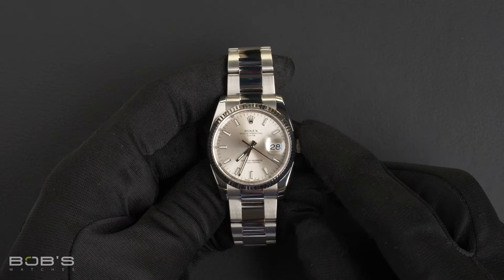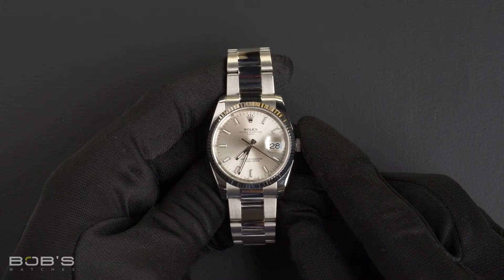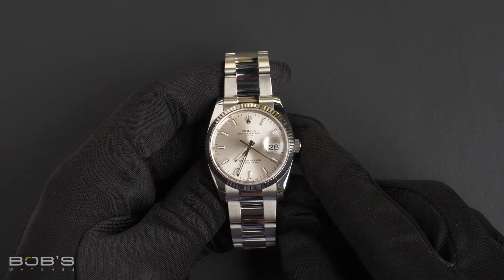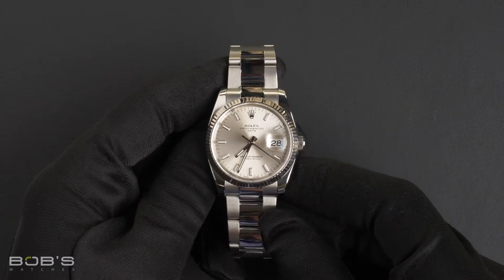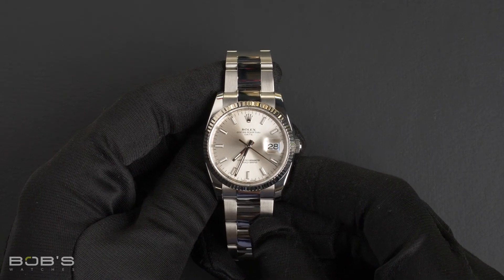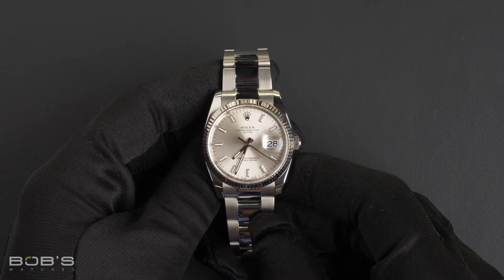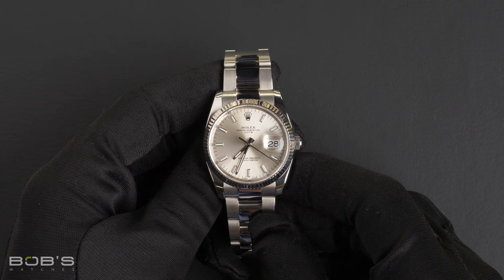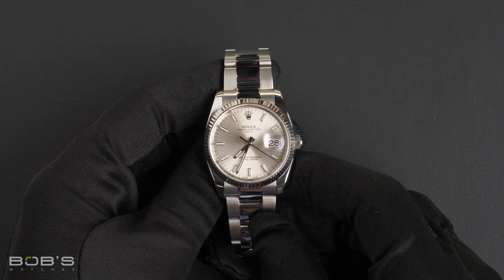Rolex Date 115234 | Bob's Watches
Today at Bob’s Watches, we are introducing a pre-owned Rolex Date 115234.

Serial – This watch contains a random serial number indicating that it was produced in the year 2018

Bracelet – The characteristics of this watch include a stainless-steel Oyster braecelet with an Oysterclasp.

Dial/Crystals – The dial is a silver index dial with a superluminova display. The case is 34mm stainless-steel with an 18k white gold fluted bezel  and has an inner reflector ring engraved with the serial number as well as a scratch-resistant sapphire cyrstal and contians an automatic 3135 movement.

Box & Papers – This Date comes with a Rolex box, booklets, hang tags, wallet, and a Rolex warranty card.

Rolex Date-Just for sale
Rolex 1501 dial for sale
Buying Rolex Date-Just silver dial
Preowned Rolex Date-Just 1501
Used Rolex Date-Just
Watch for sale
Preowned Rolex
Two-tone Rolex for sale
Buying ladies Rolex
Ladies Rolex 1501
Rolex Date-Just silver dial